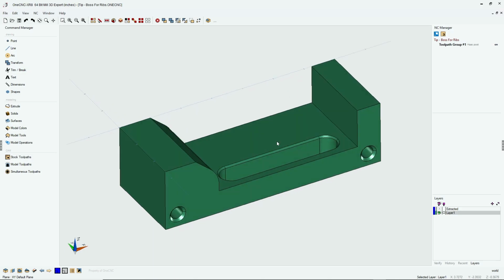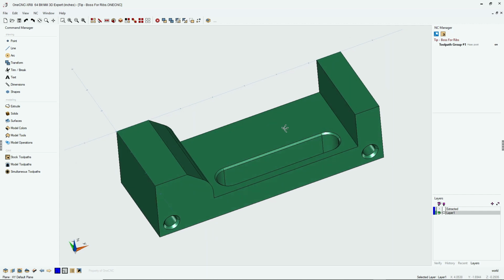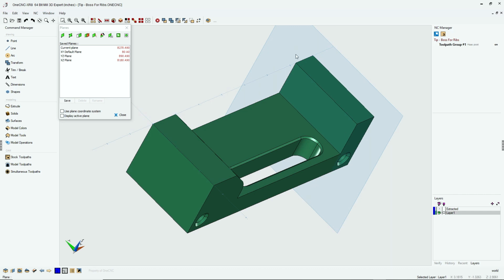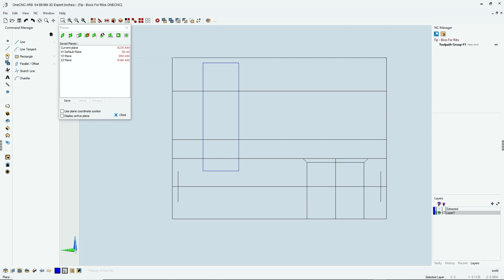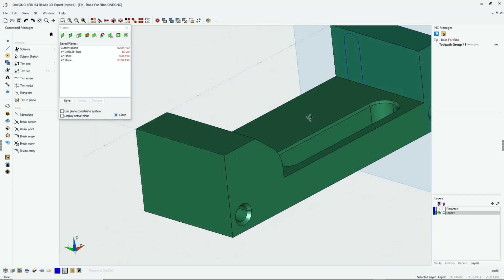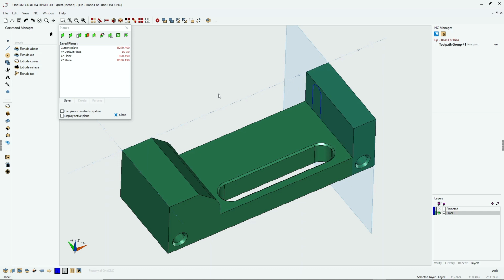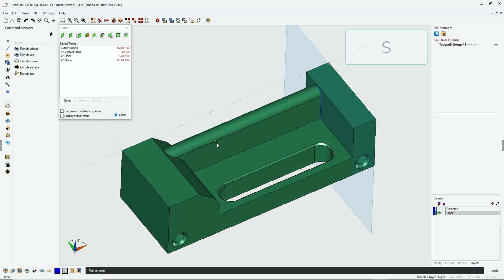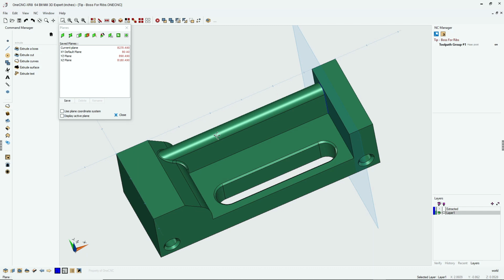OneCNC Boss For Ribs - Tip 246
This video is about creating modelled bosses in OneCNC CAD CAM. OneCNC is designed by manufacturers for manufacturers providing efficient tool path and streamlined programming workflows all based upon a long history of manufacturing experience.